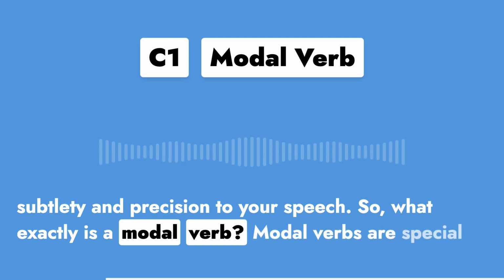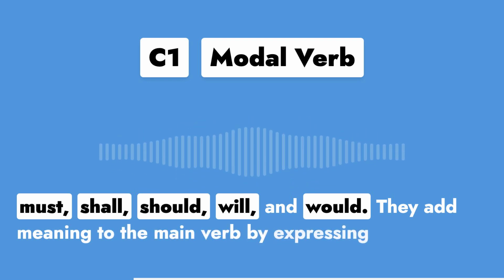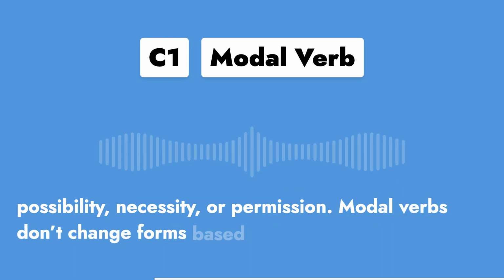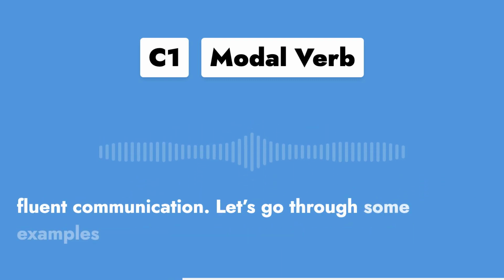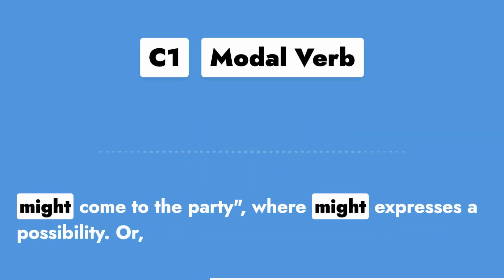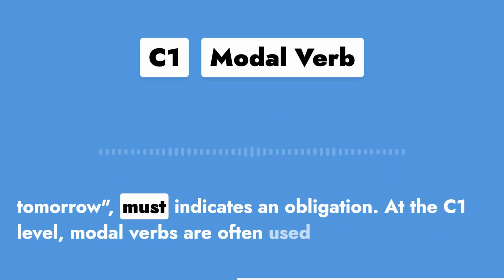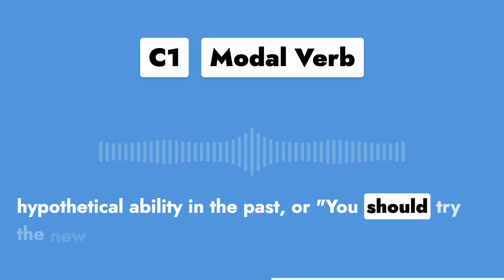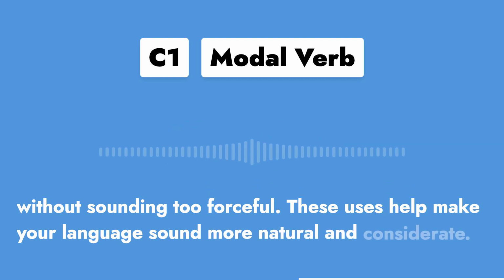Master C1 Modal Verbs: Speak Naturally and Professionally in English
*Master C1 Level Modal Verbs: Add Subtlety and Precision to Your English!*

🎙️ This playlist is crafted for advanced English learners aiming to enhance their fluency with C1-level modal verbs. Each episode covers modals like "ought to," "would have," "might have," and "should have," with nuanced explanations to help you express complex ideas around possibility, obligation, and hypothetical scenarios.

Through immersive, podcast-style sessions, you’ll explore:
✅ Key C1-level modal verbs for advanced expression
✅ Clear explanations with contextual insights
✅ Practical examples for real-life application
✅ A deep-dive format to solidify your understanding

Refine your English with *"C1 Level Modal Verbs: Expressing Subtlety and Precision"* and take your language skills to the next level today! 🎧